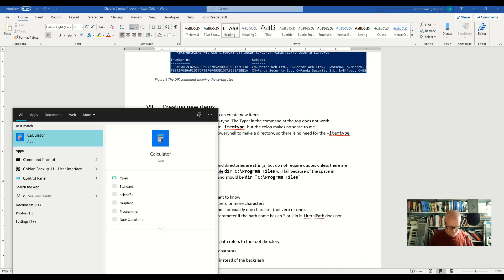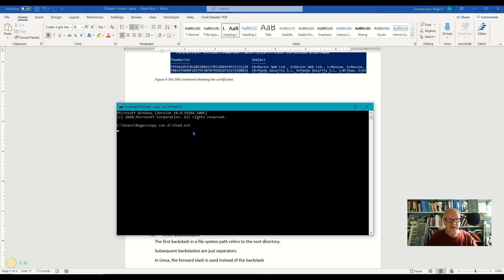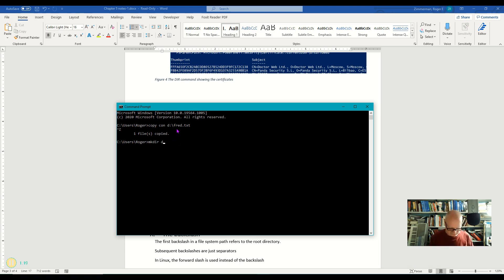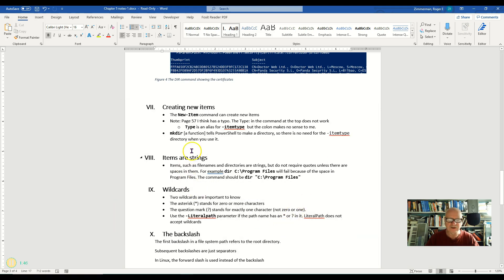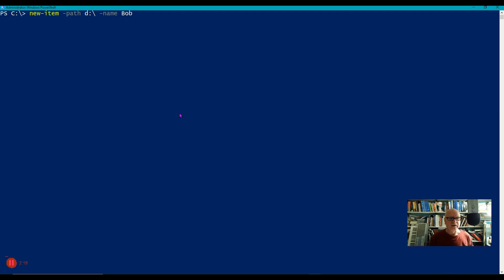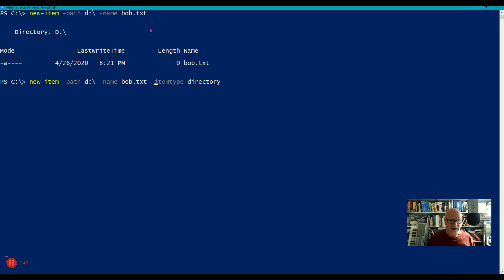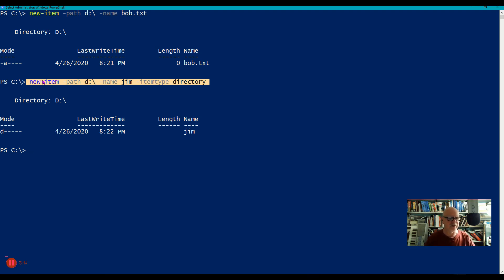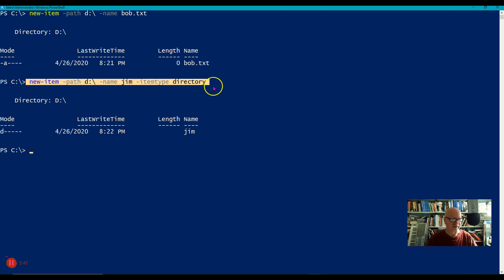PowerShell new-item cmdlet (Intro to Powershell series video 5-7)